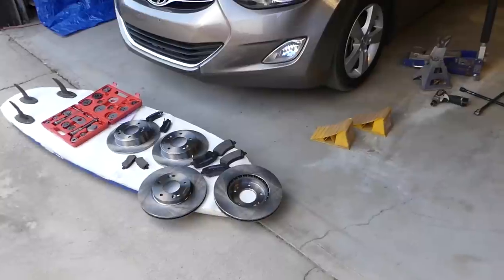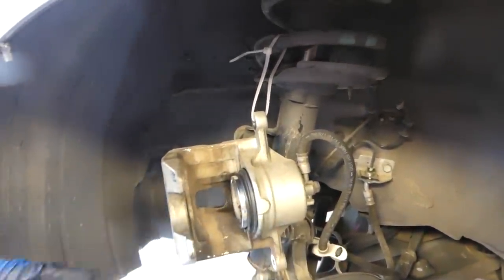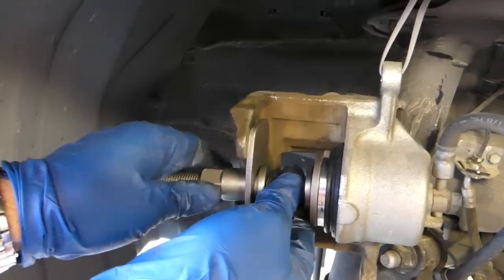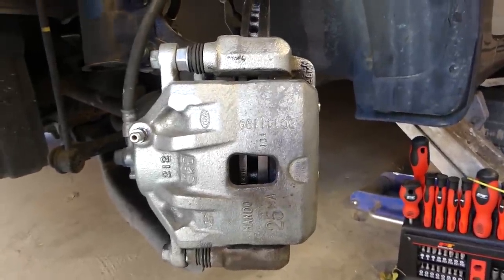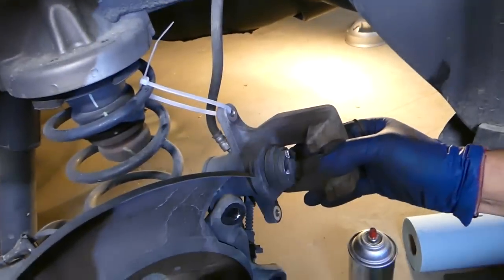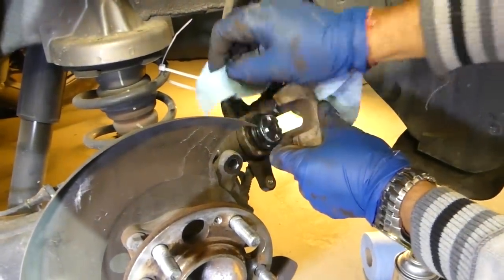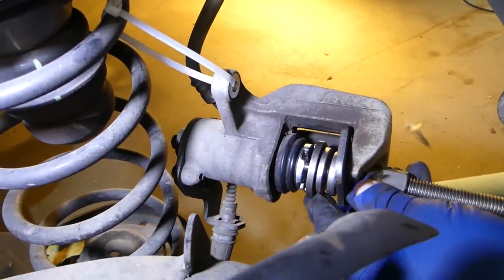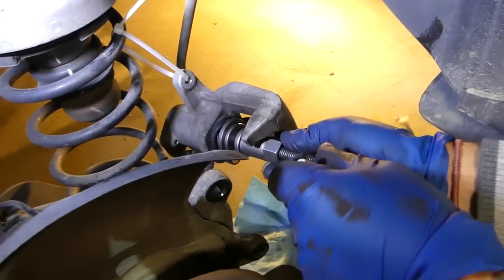HOW TO USE BRAKE CALIPER PISTON COMPRESSOR TOOL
Hey guys, if you are working on brakes, putting new brake pads or rotors you will need to compress the brake caliper piston. It could be done without a tool but we would not recommend it. The tool is very inexpensive and it is really easy to use. We demonstrated how to compress the caliper piston on front and rear brakes as well. Most of the newer vehicles you have to turn the rear piston clockwise with the tool to compress it.

Products used in the video:
► Brake Compressor Tool
► White Grease
► Brake Cleaner

•Cameras
Panasonic Lumix FZ300

•Tripod
Polaroid 72-inch

•Microphone
Polaroid Pro Video Condenser

•Light
NEEWER 160 LED CN-160 Dimmable

•Camera
Sony HD Video Recording HDRCX405